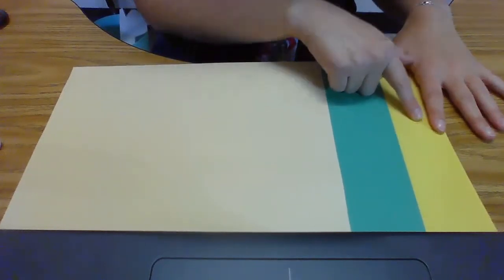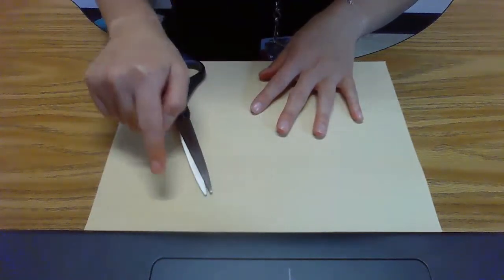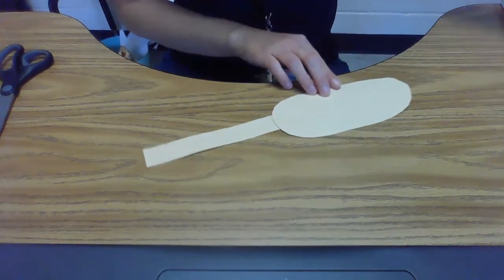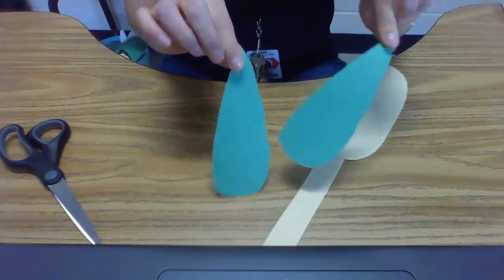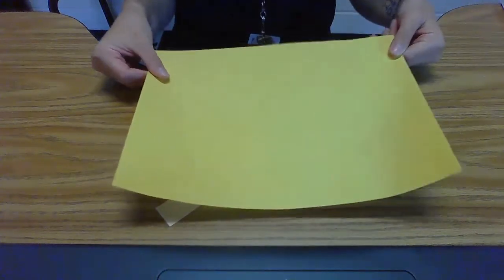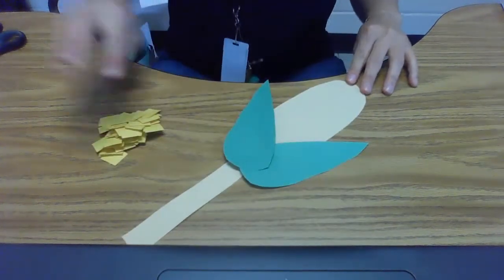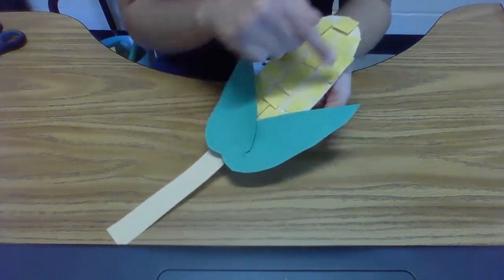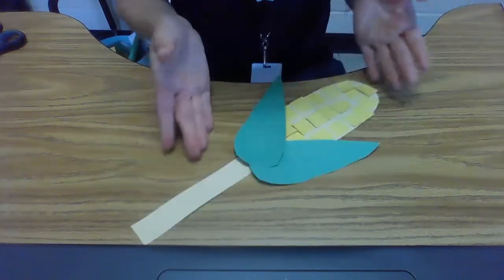Corn Craft for Kids